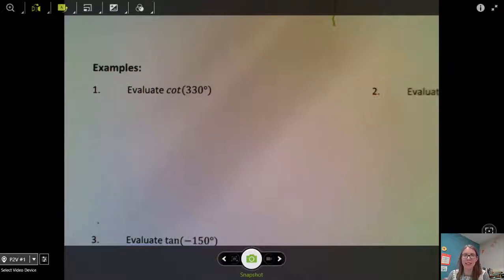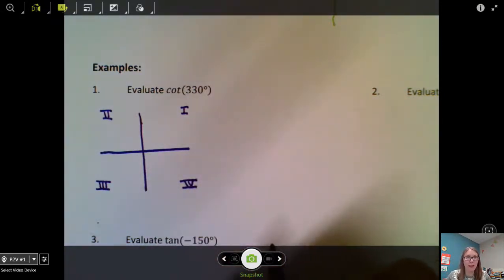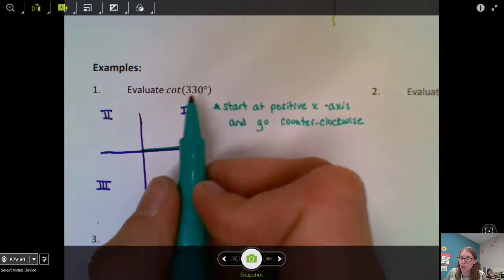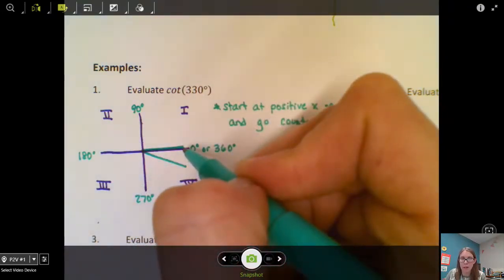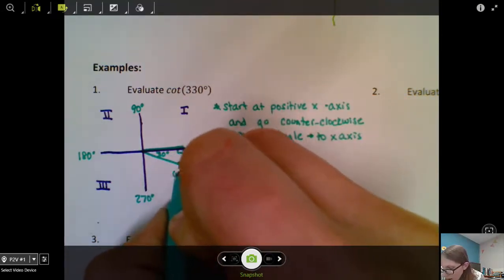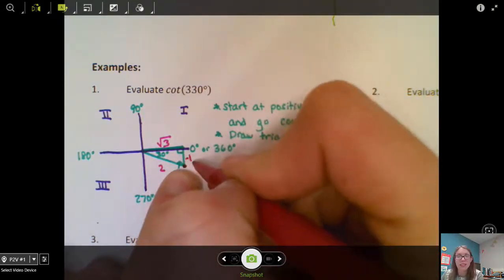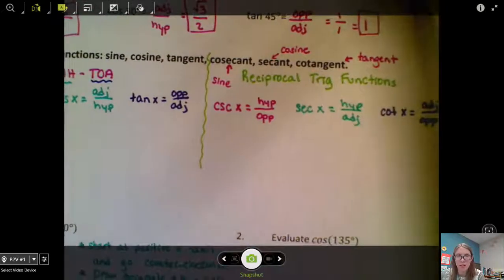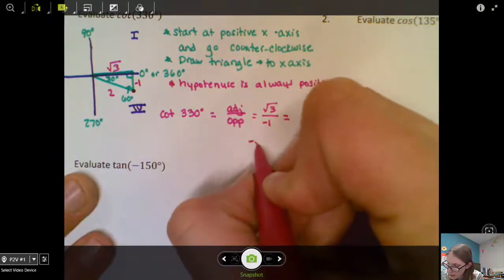Trig 3- Evaluating Trig Functions